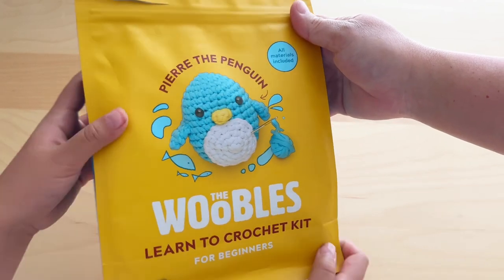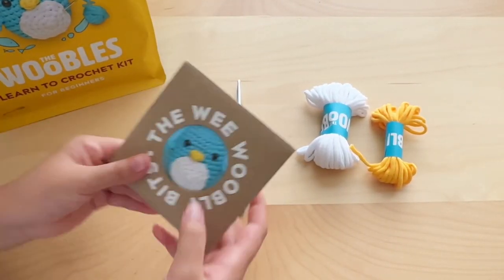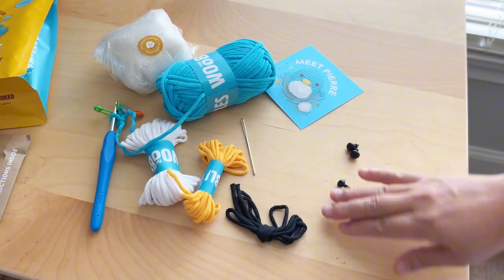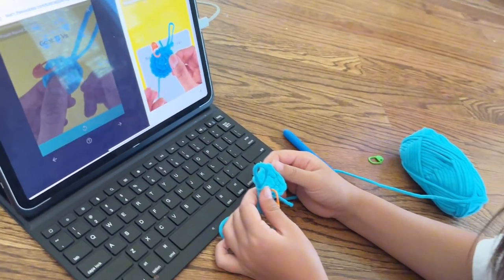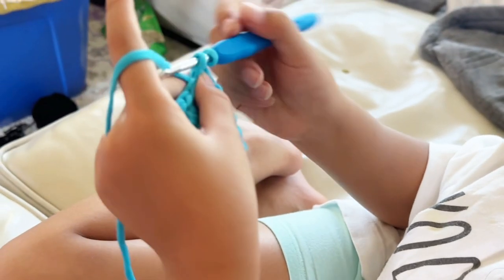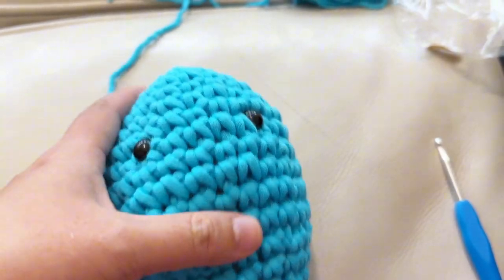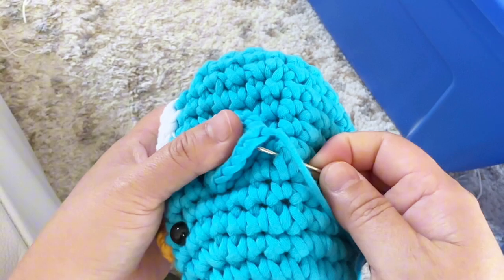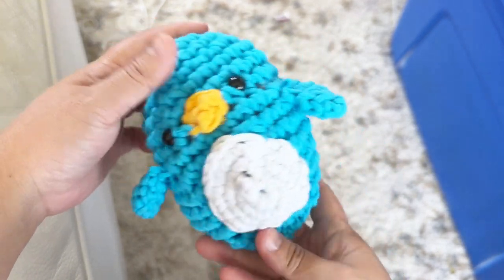The Woobles Beginners Crochet Kit - Pierre The Penguin Review